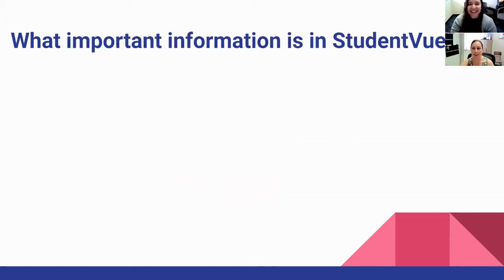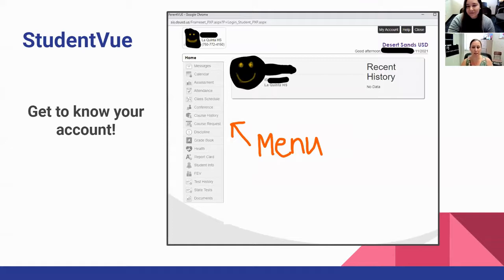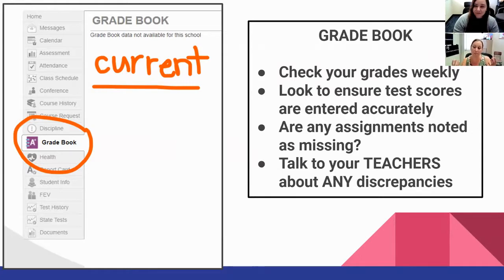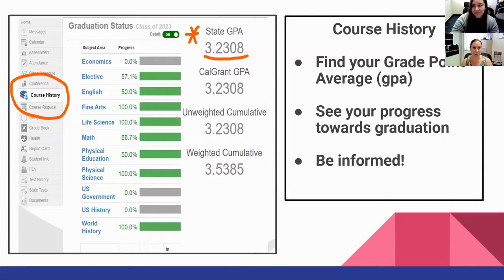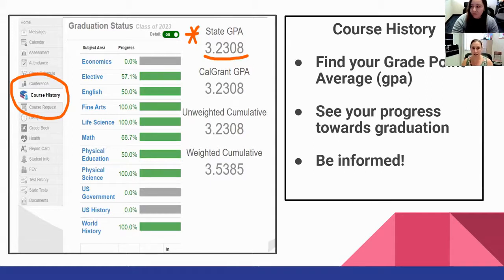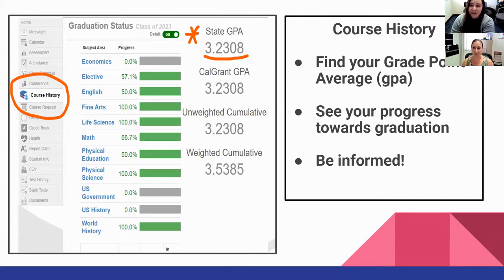Day3 Academic Success 1